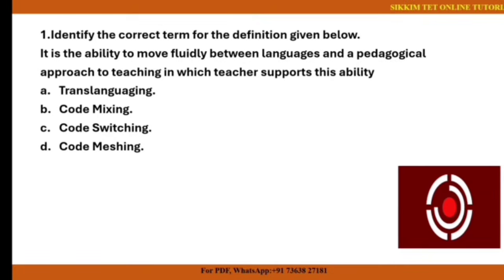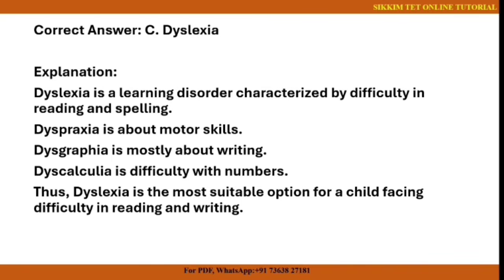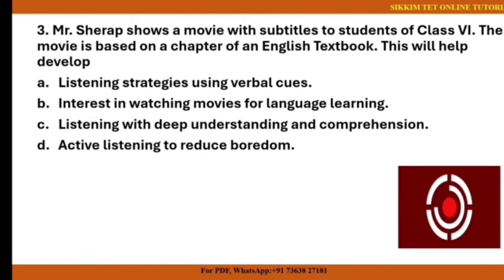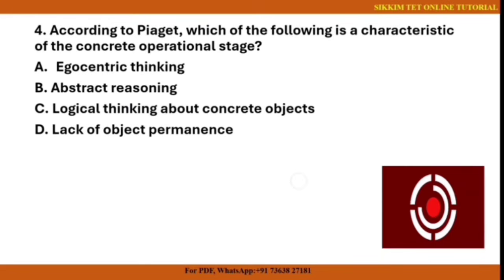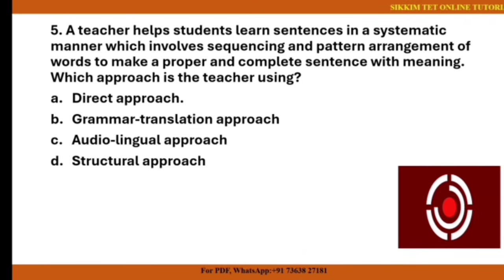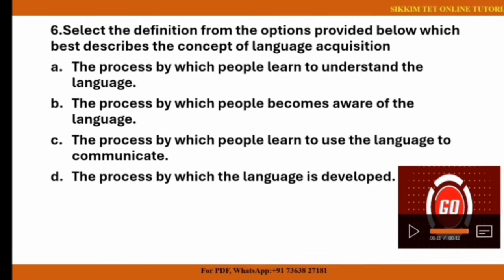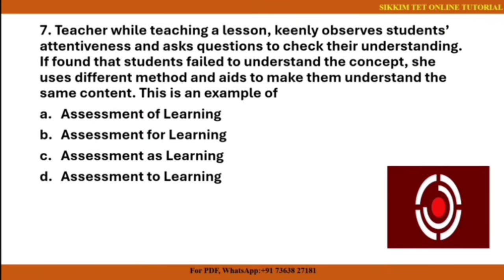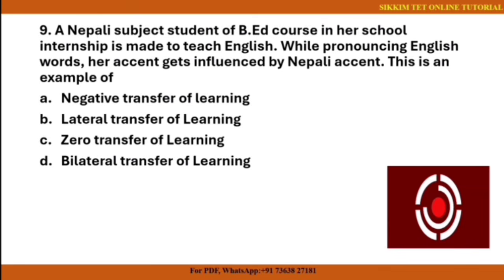STET PREVIOUS YEAR QUESTION || 2024 || TET ONLINE TUTORIAL, SIKKIM, INDIA CDP TEACHING APTITUDE